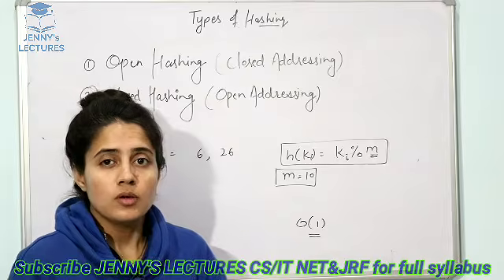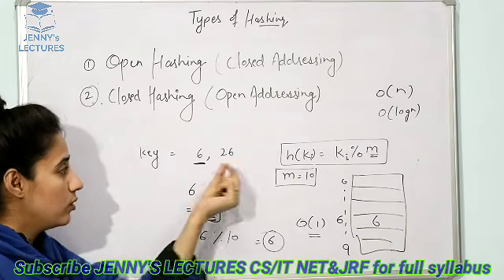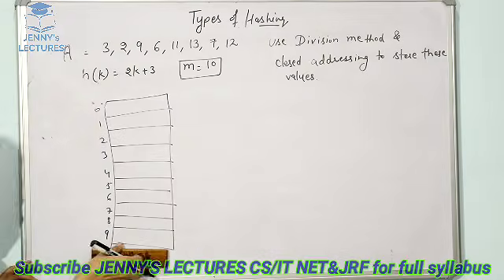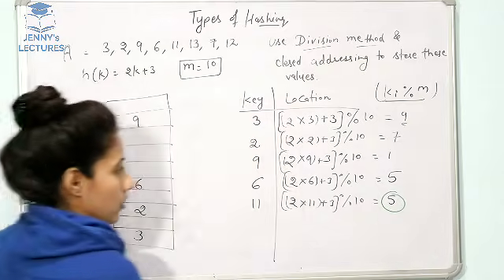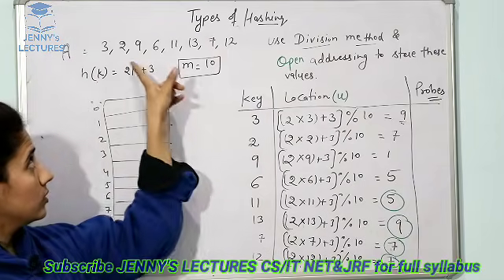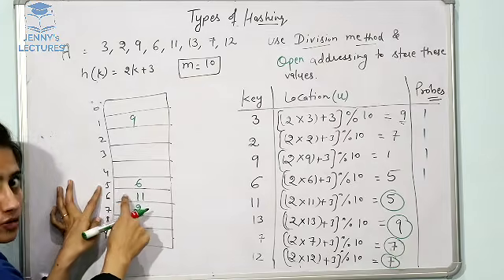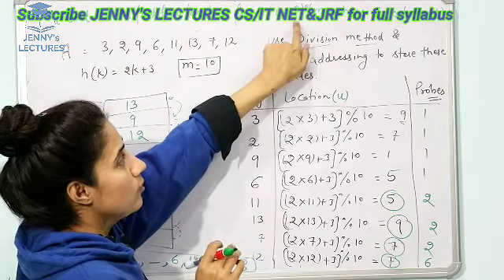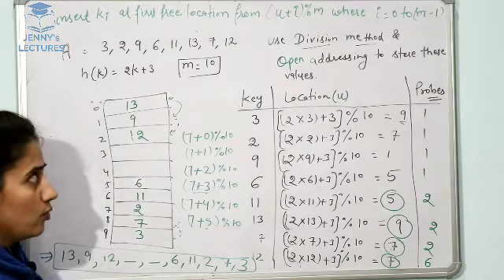8.1 Hashing Techniques to Resolve Collision| Separate Chaining and Linear Probing | Data structure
In this video, I have explained Hashing Methods(Chaining and Linear Probing) which are used to resolve the collision.